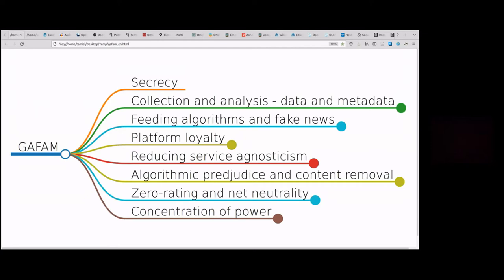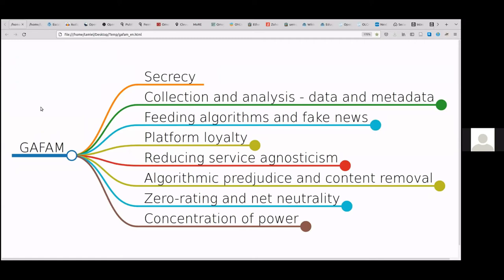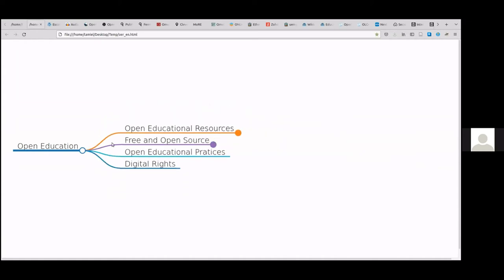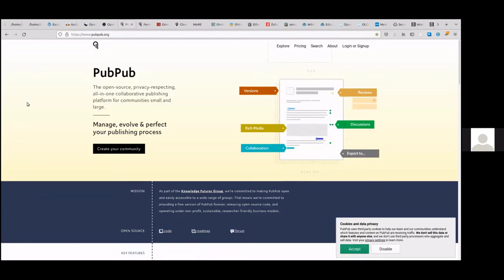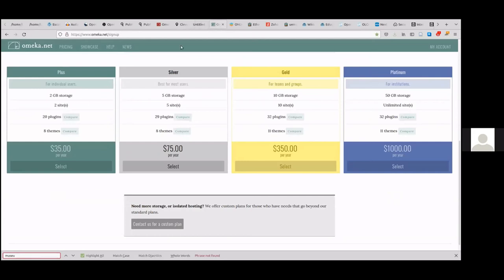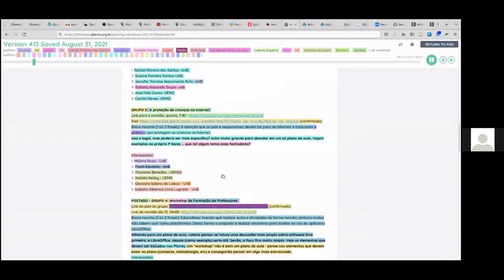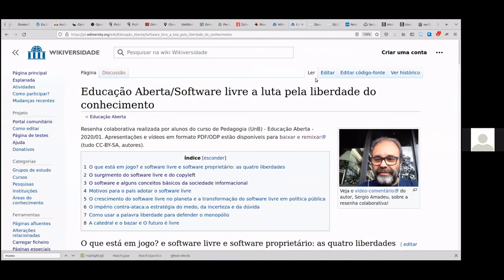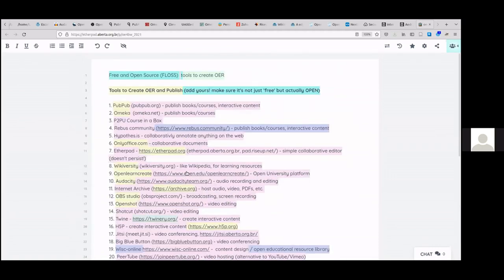'Open source authoring tools to create open educational resources' - Tel Amiel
Webinar presented as part of the NWU OER Workshop Series: 'Open source authoring tools to create open educational resources', 9 September 2021 - Tel Amiel (Adjunct Professor at the School of Education and UNESCO Chair in Distance Education, University of Brasília, Brazil).

Hosted by the North-West University's UNESCO Chair on Multimodal Learning and Open Educational Resources, South Africa.